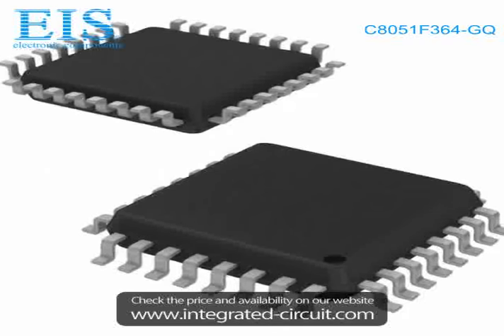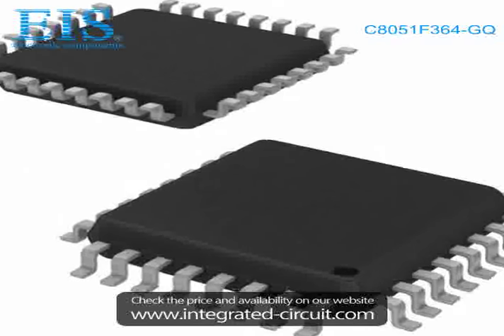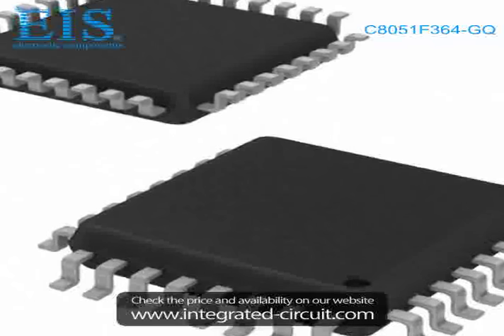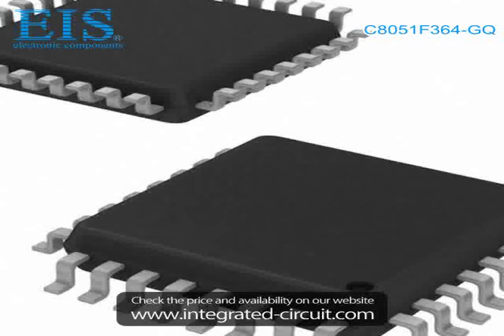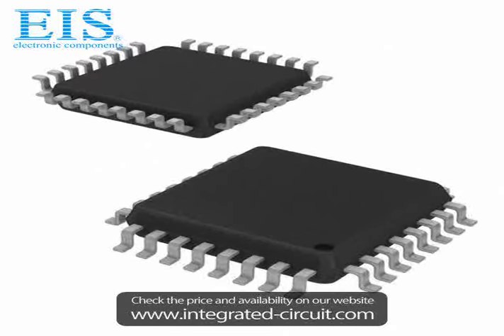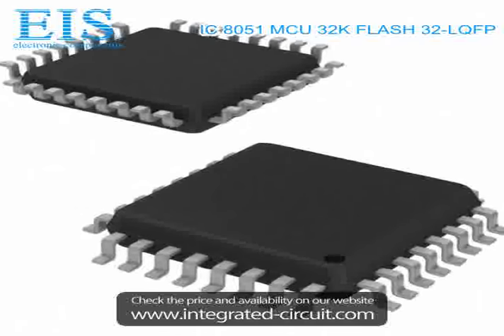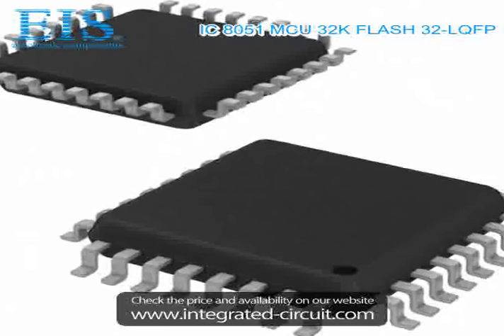Sell C8051F364-GQ of Silicon Labs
We have the stocks of C8051F364-GQ with a very best price, we can ship immediately after order.

Manufacturer Part Number: C8051F364-GQ
Manufacturer / Brand: Silicon Labs
Brief Description: IC 8051 MCU 32K FLASH 32-LQFP

You also can download the datasheet of C8051F364-GQ from our